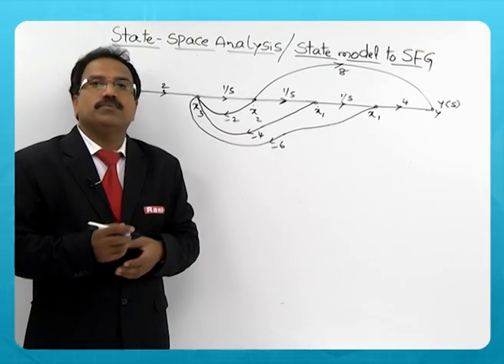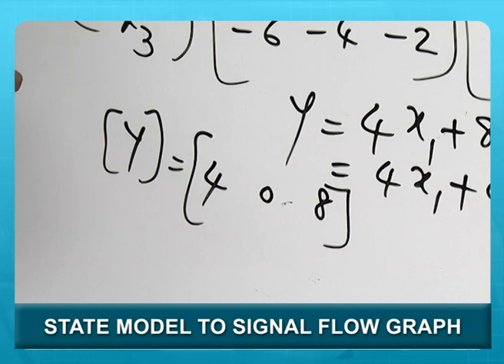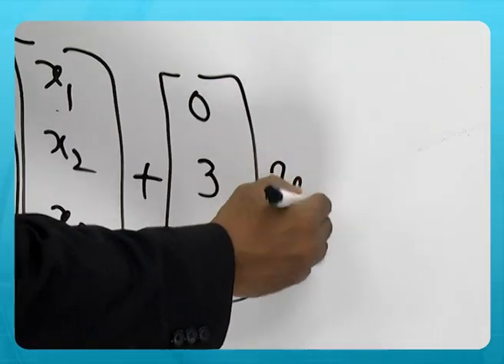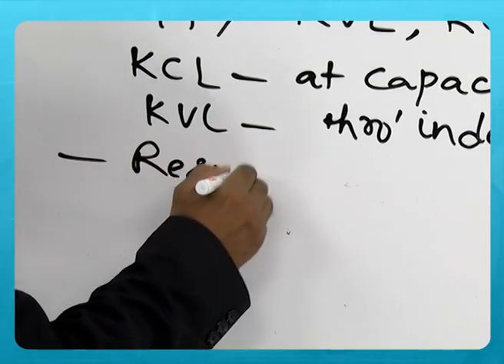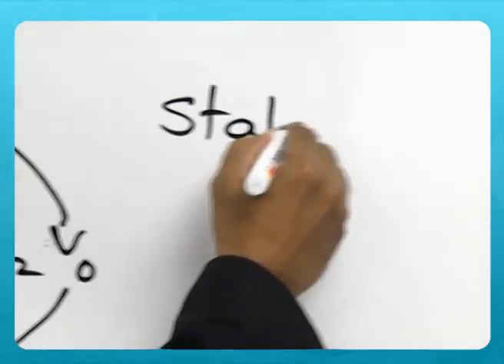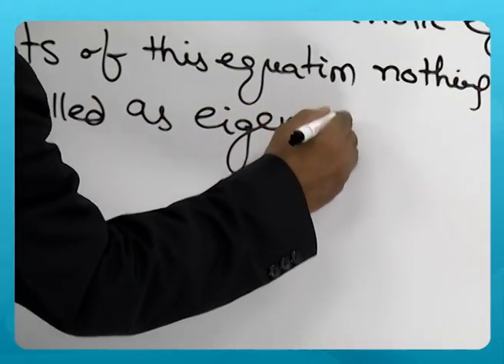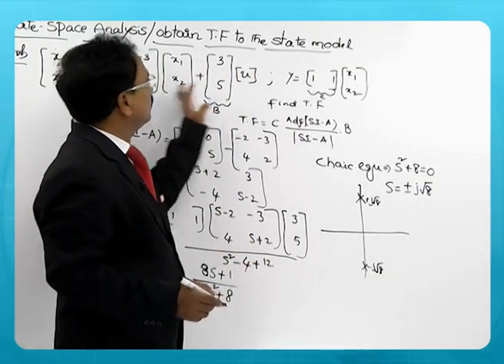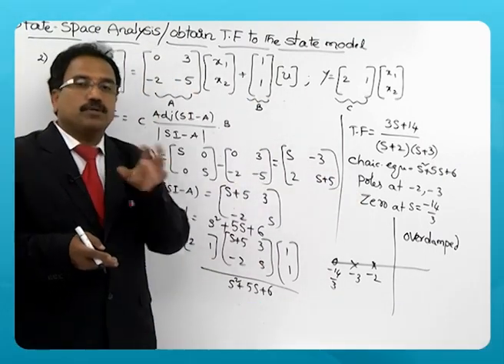State Model to Signal Flow Graph | State Space Analysis | Control Systems | Dr. S. Venkateshwarlu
This lecture video deals primarily with State Model to Signal Flow Graph in State Space Analysis enclosed with Control Systems which is briefly explained by Dr. S. Venkateshwarlu Sir.